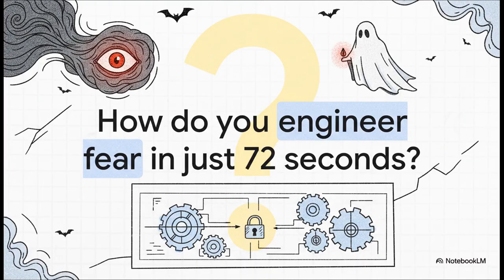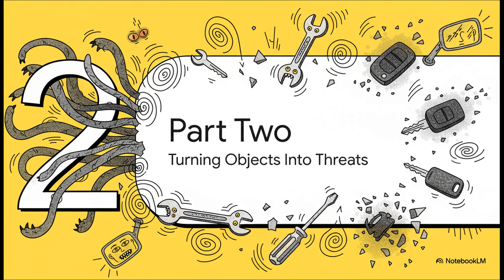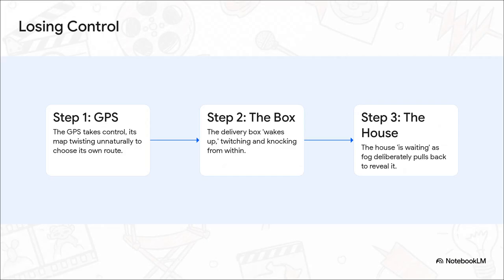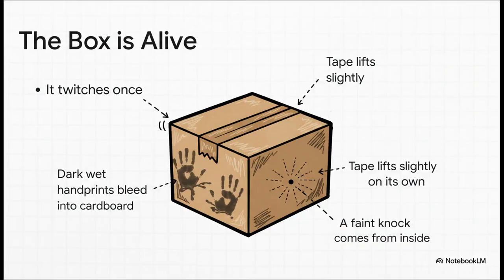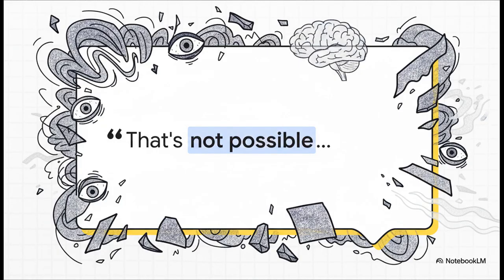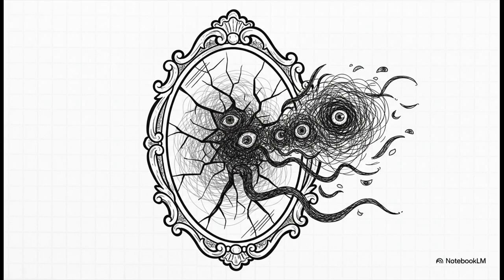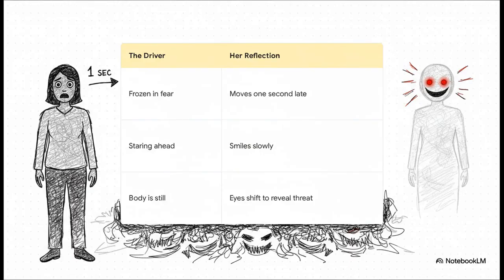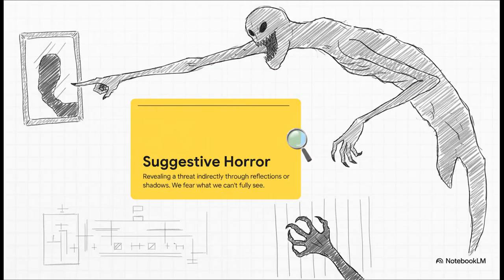The Horror Blueprint